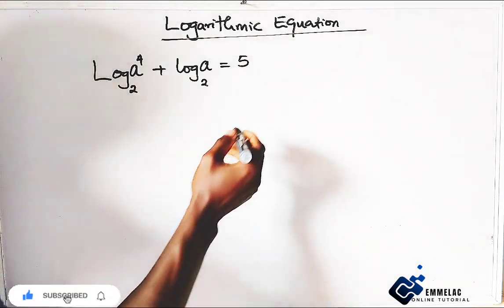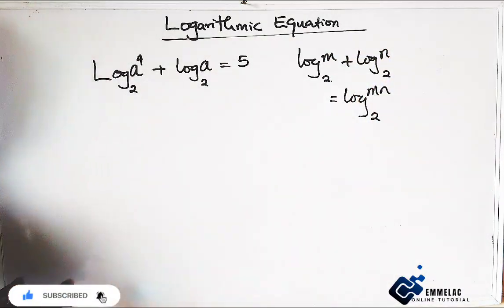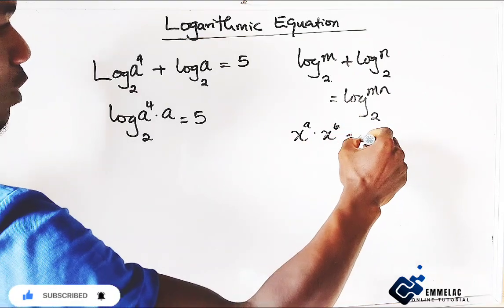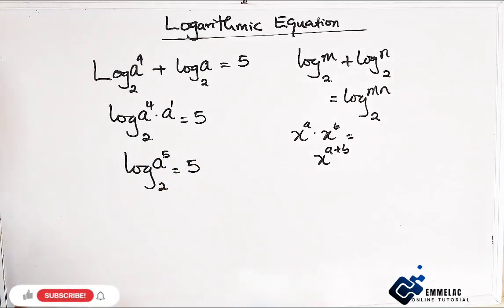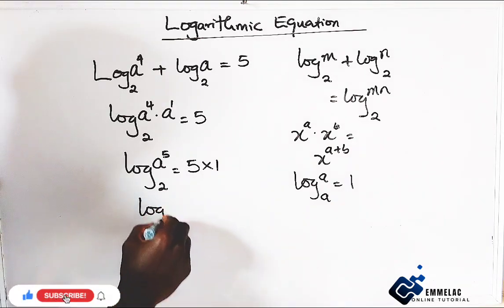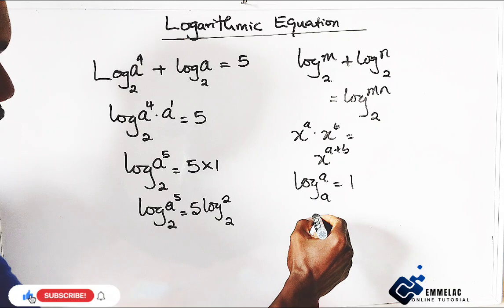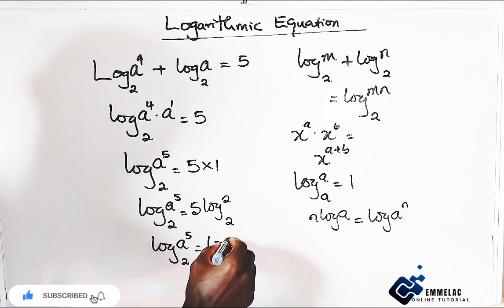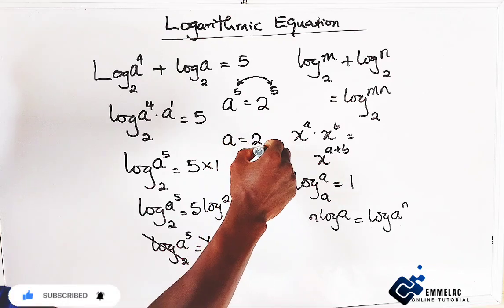Log a⁴(base 2) + Log a(base 2) = 5. Find a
In this video, we solve the equation Log a⁴(base 2) + Log a(base 2) = 5 to find the value of 'a'. Using logarithmic properties, we simplify the equation and solve for 'a'. This problem involves applying the product rule of logarithms, which states that Log(b) + Log(c) = Log(bc). By using this rule, we can combine the two logarithmic terms and simplify the equation. We then use algebraic manipulation to isolate 'a' and find its value. This video provides a step-by-step solution to the equation and explains the reasoning behind each step, making it a helpful resource for students studying logarithms and algebra.